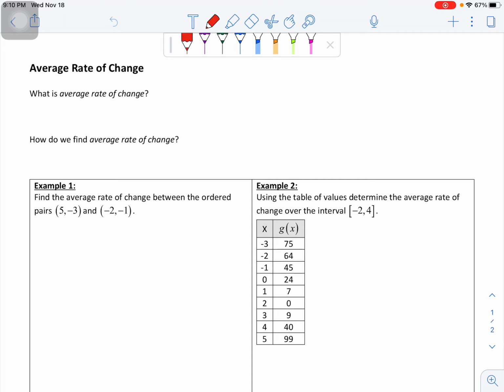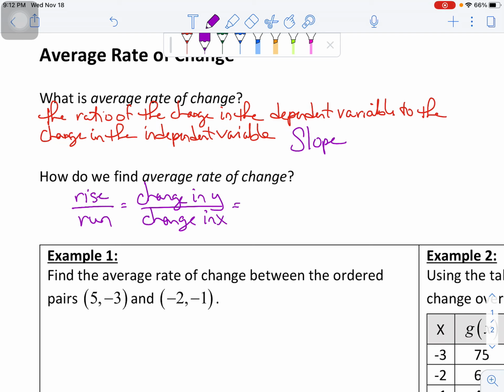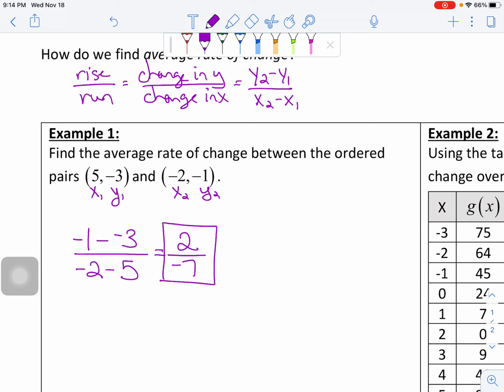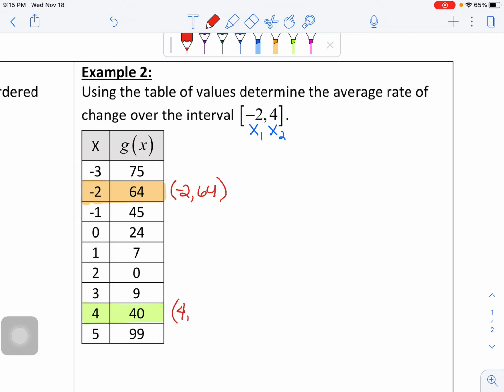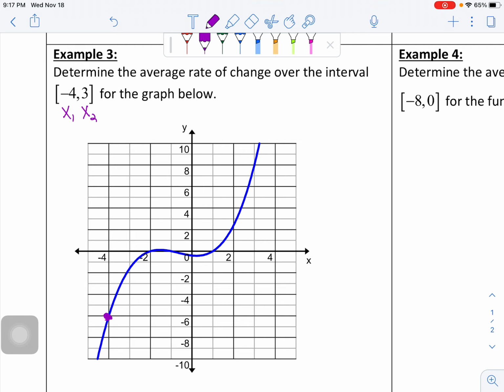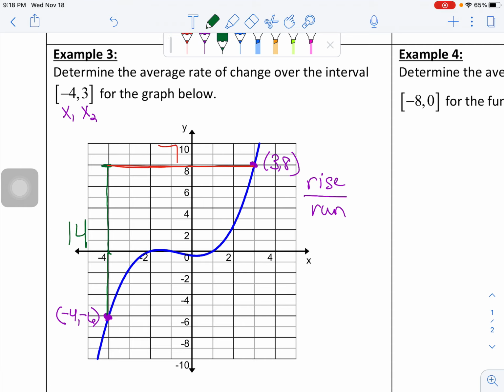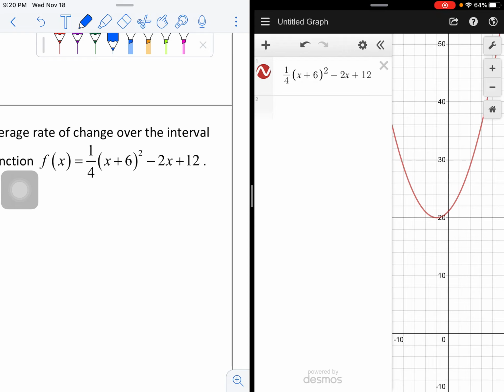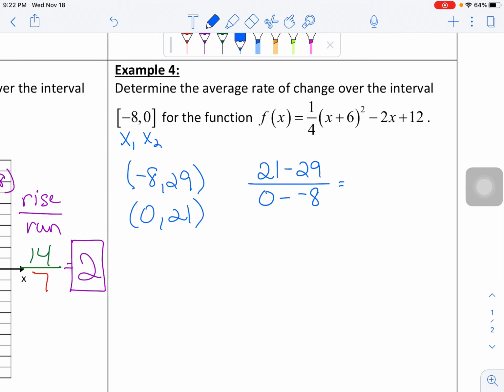Average Rate of Change (Slope)